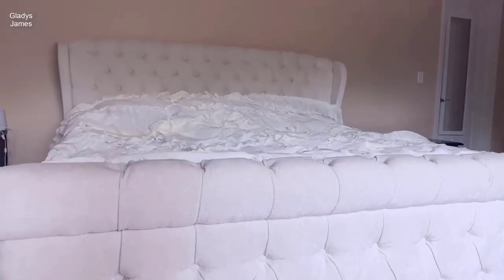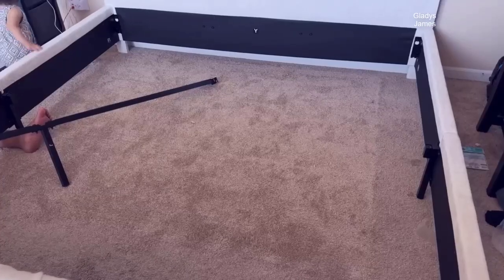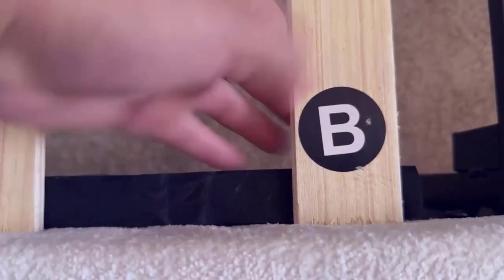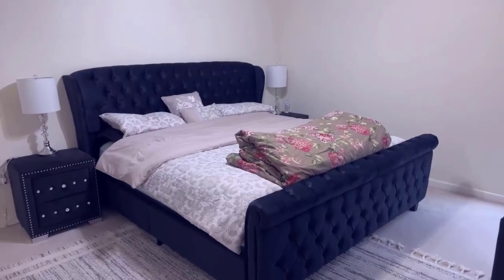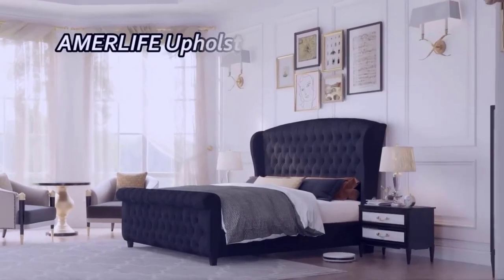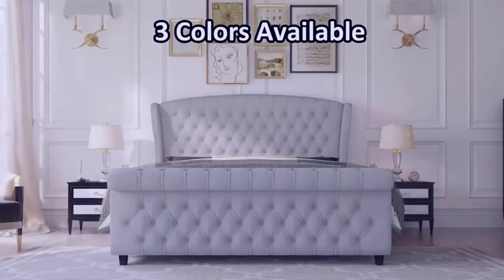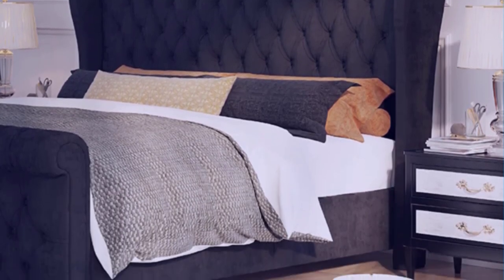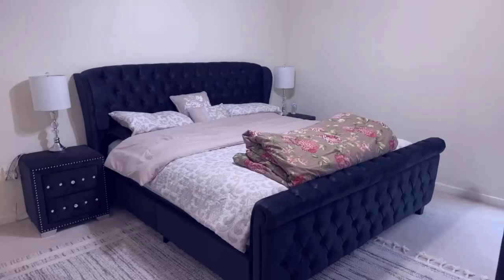AMERLIFE King Size Platform Bed Frame Review 2023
AMERLIFE King Size Platform Bed Frame Review:

In this video, I showcase the AMERLIFE King Size Platform Bed Frame in Black Velvet Upholstery. This elegant sleigh bed features a stunning scroll wingback headboard and footboard, perfectly complemented by button tufted details. Designed with convenience in mind, this bed frame eliminates the need for a box spring and promises easy assembly. With its sleek black finish, it effortlessly adds a touch of sophistication to any bedroom decor. Join me as I explore the key features and share my personal experience with this luxurious bed frame. Discover why the AMERLIFE King Size Platform Bed Frame is a must-have for those seeking both style and functionality in their bedroom furniture.

Product highlights:

+ CONTEMPORARY & LUXURY - Combines stylish buttoned detailing with striking rolled headboard & footboard design, this king size sleigh bed is easily mixed with any bedroom style or color scheme.

+ COZY & LAZY - Upholstered in beautiful velvet, generous foam padding & touchably soft fabric ensure you are comfortably supported as laying in platform bed.

+ ARTISAN STYLE - Upholstered Bed is designed & handmade by our selected artisans. Hand-sewn in premium chenille fabric, hand-applied button tufting add individuality and art to home.

+ NO BOX SPRING REQUIRED - Durable wood slats are included with the bed frame, so just lay on mattress(10"-15) and you're ready to go. Accommodate adjustable bed base by removing the slats.

+ EASY ASSEMBLY - Comes well-packed and delivered right to your front door with 2 boxes. Quick and easy assembly in 40 mins with 2 adults.